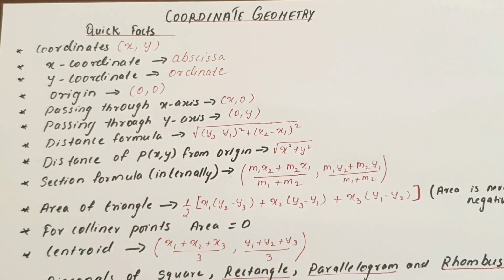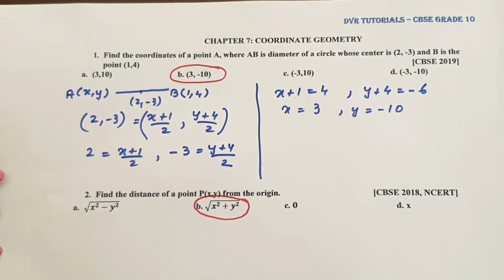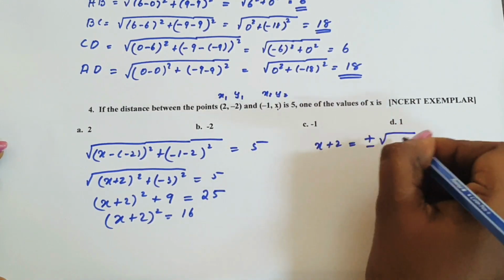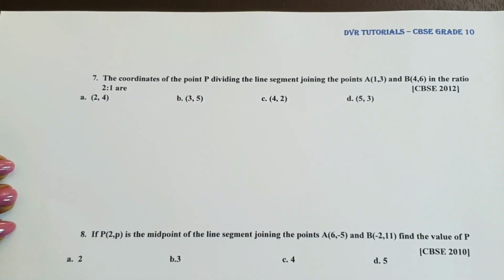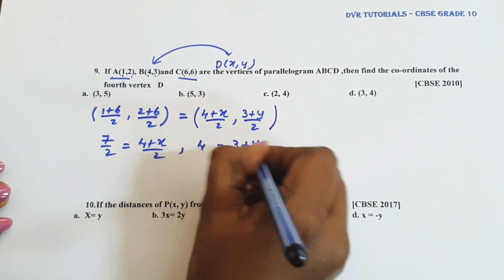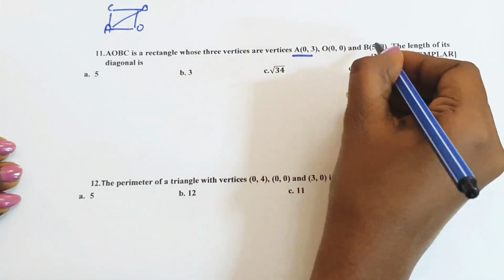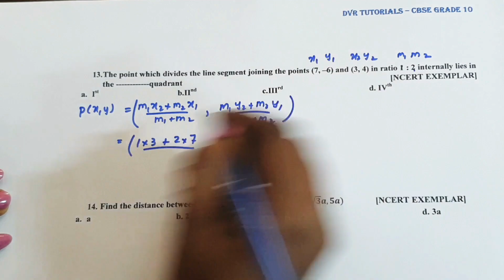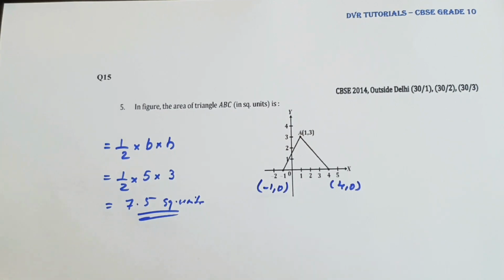CBSE GRADE 10- COORDINATE GEOMETRY-MCQ's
Mcq's from past papers and NCERT exemplar